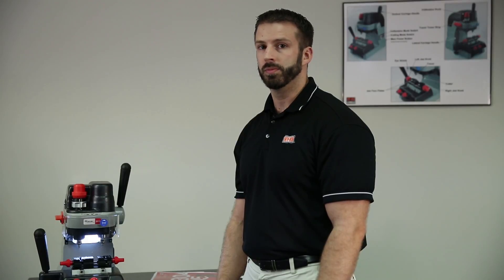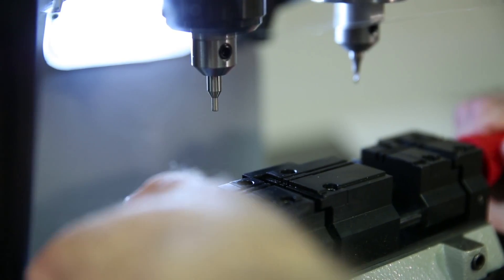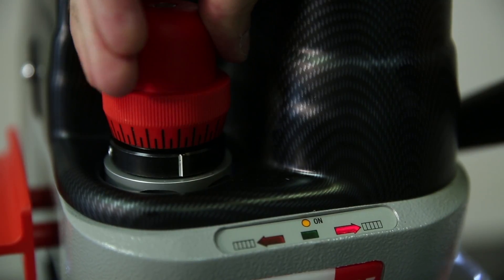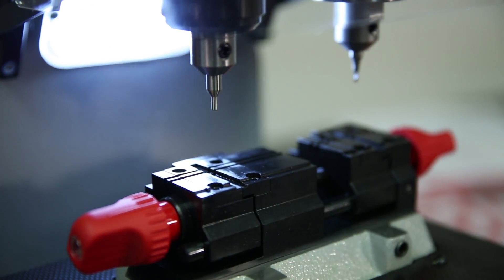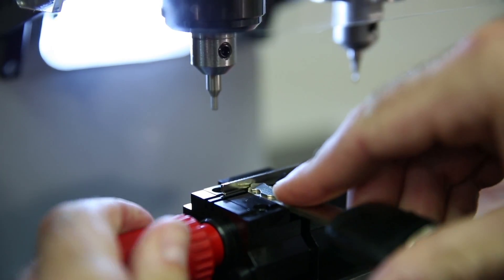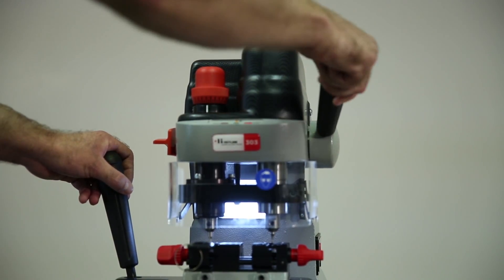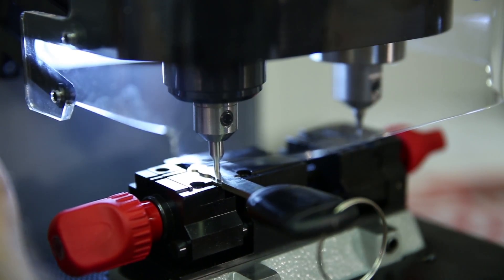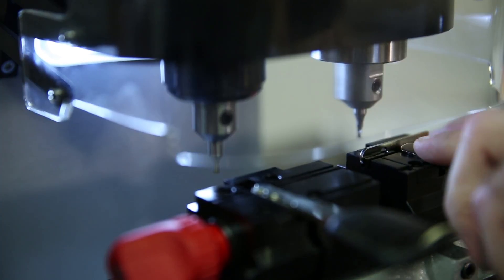KZ-M303 Sidewinder- Calibration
This video covers the process for calibrating the KZ-M303 Sidewinder machine.